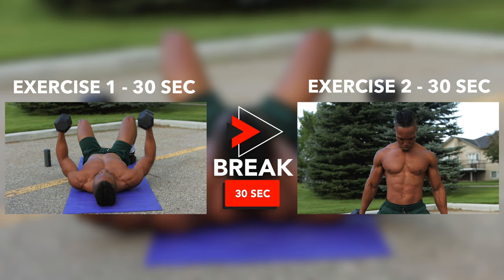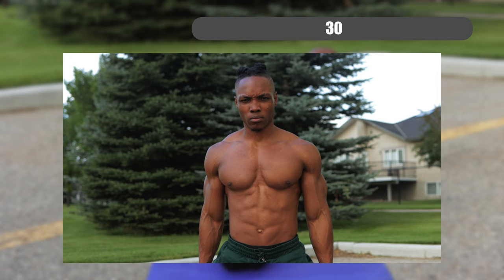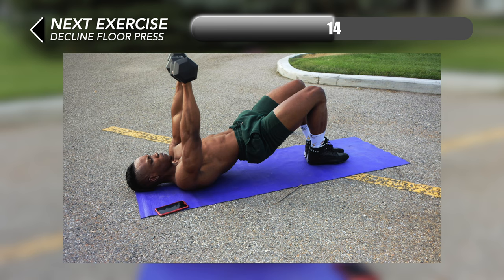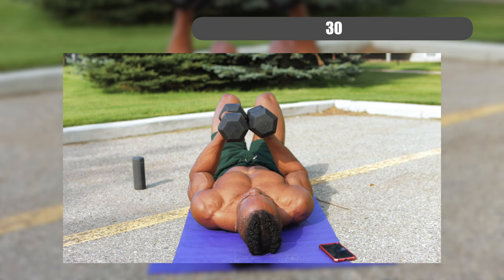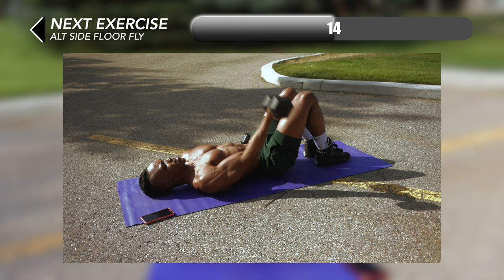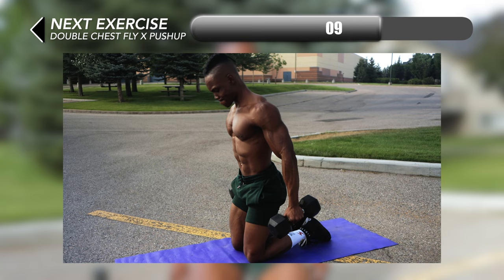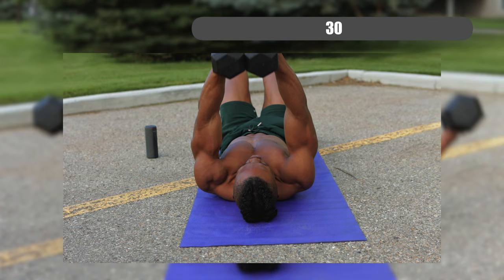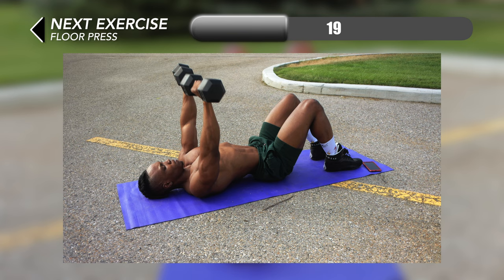10 MINUTE LIGHTWEIGHT DUMBBELL CHEST WORKOUT | NO BENCH NEEDED!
Grab some Dumbbells between 5-30lbs and try this 10 Minute Lightweight Dumbbell Chest Workout. Complete two or three times every week. This is a Chest workout you can do anywhere as long as you have access to a pair of lightweight dumbbells. This workout is great for building muscle and torching fat at the same time.
00:00 Intro
00:40 Floor Press - Fingers up
01:30 Alt Chest Fly
02:30 Decline Floor Press
03:30 Floor Fly
04:30 Hammer Press
05:30 Alt Side Floor Fly
06:30 Double Chest Fly x Pushup
07:30 Floor Fly x Hammer Press
08:30 Dumbbell Pullover
09:30 Floor Press
Say hello on Instagram - @tmm.midas
Instagram (Tech) - @techbymidas
Instagram (Digital Content Store) - @shopdigitalbymidas
Instagram (Gear + Merch) - @gearbymidas
Try Amazon Prime for 30 days FREE
WORKOUT EQUIPMENT (DUMBBELLS, KETTLEBELL ETC.)
WORKOUT SUPPLEMENT RECOMMENDATIONS
Whey Protein Isolate (Less Sugar/Fats/Carbs - Pure Protein Source)
Whey Protein Concentrate (More Sugar/Fats/Carbs)